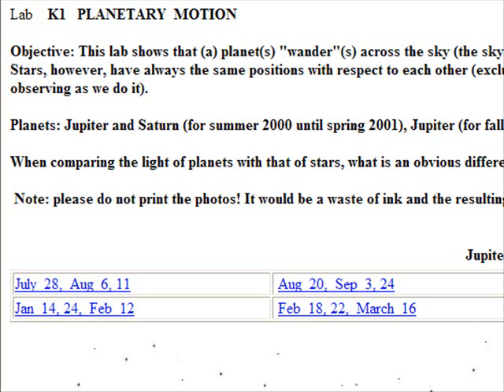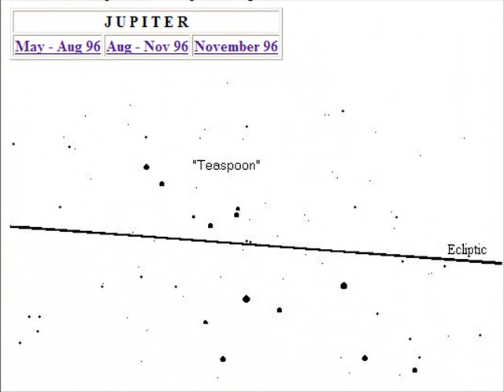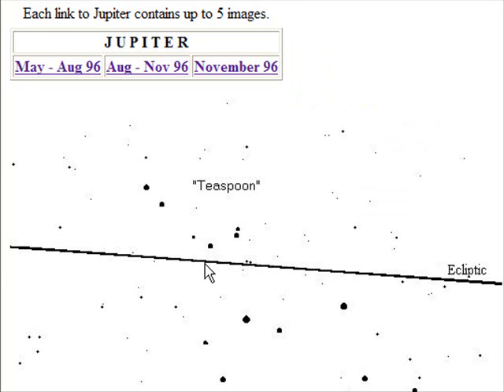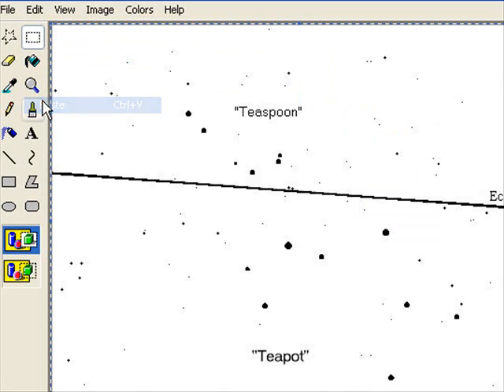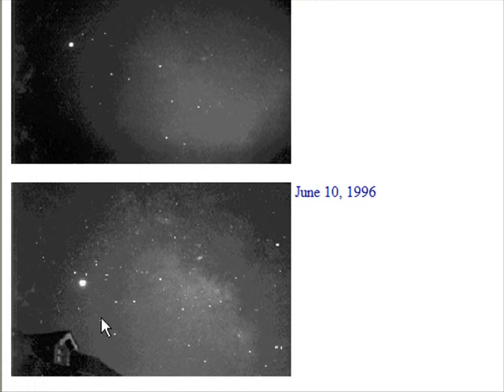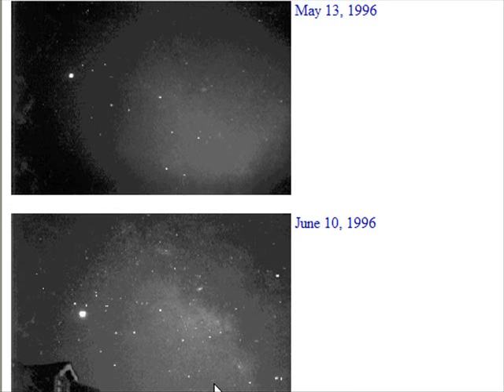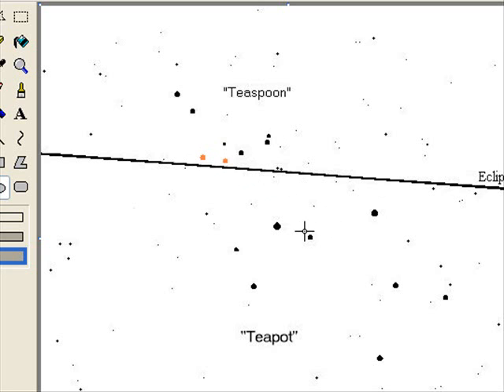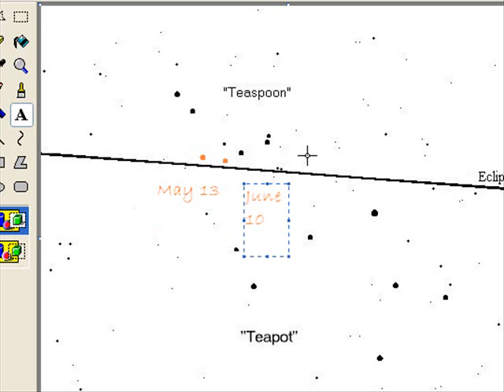Unit 2 Lab 2 Planetary Motion